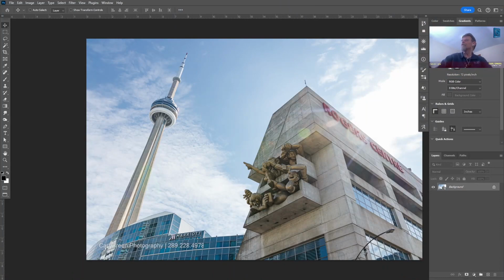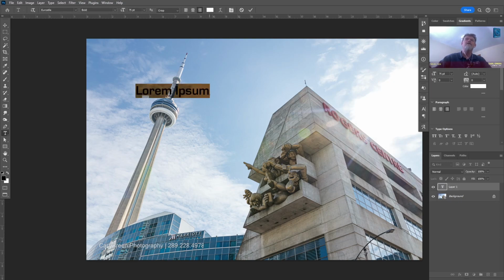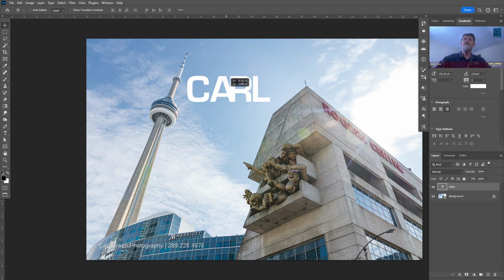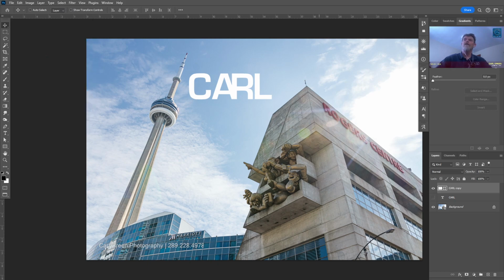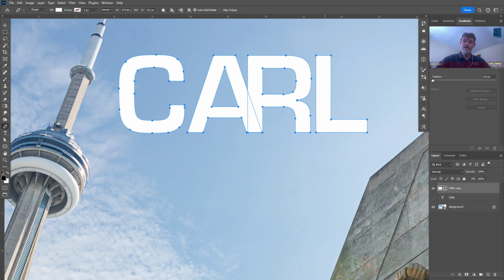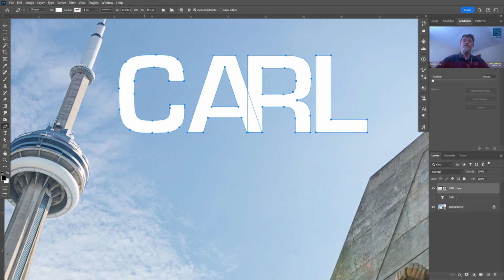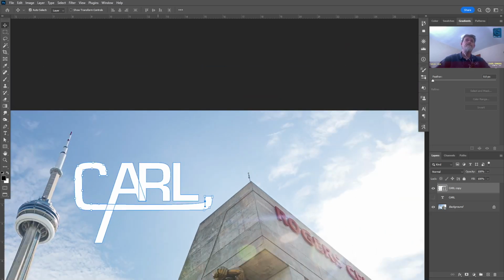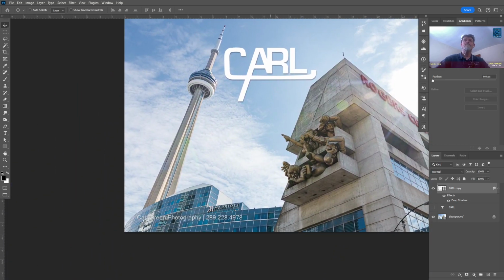Quick Tips: Can you edit the shape of text letters in Photoshop?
I've been asked a few times now whether it is possible to edit the shape of individual letters in Photoshop text, as you might in Illustrator but without having to pay for it or learn Inkscape.

And the simple answer is, yes. Kinda.

Here's how.